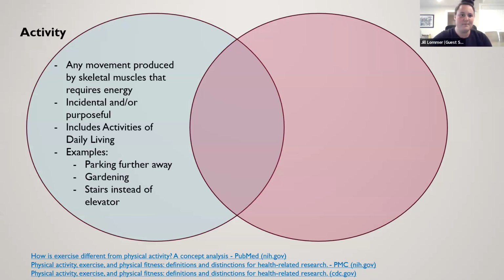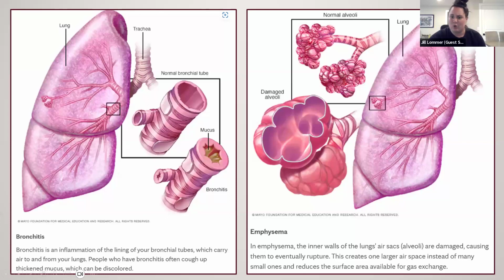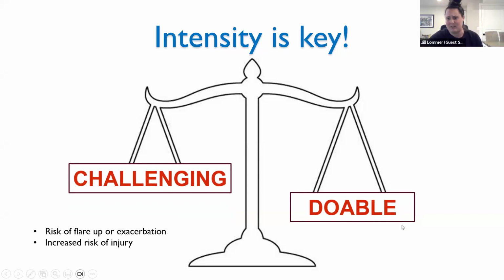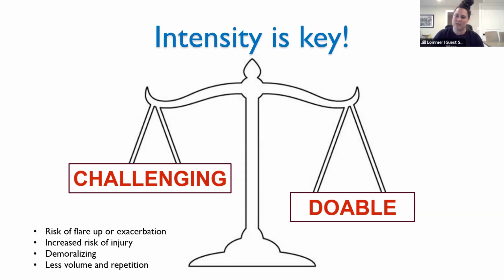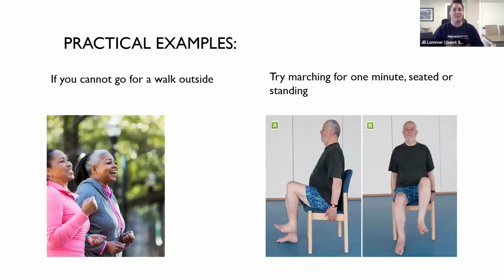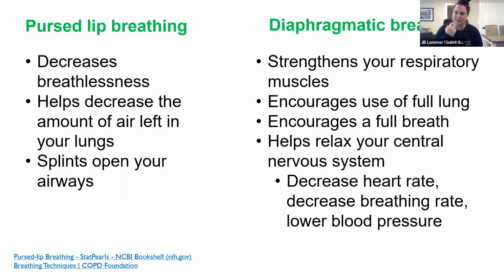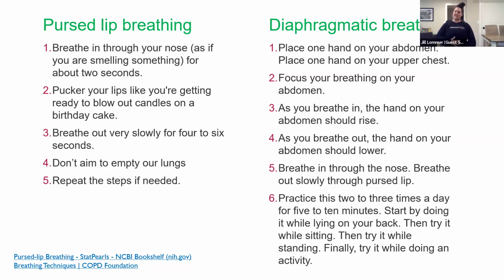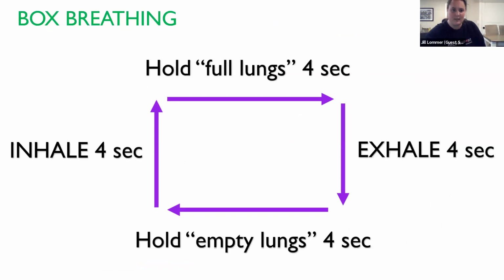Living with COPD: Ask the Expert - Activity & COPD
Guest Speaker: Jill Lommer, Kinesiologist

Developed and hosted by experienced Respiratory Therapists & Educators Alexa McMillan and Lindsay Wetterstrand, our webinar series is designed to help those living with COPD optimize quality of life, covering education components key to effective self-management of your COPD and/or asthma. Guest experts will join hosts to help clarify key topics.